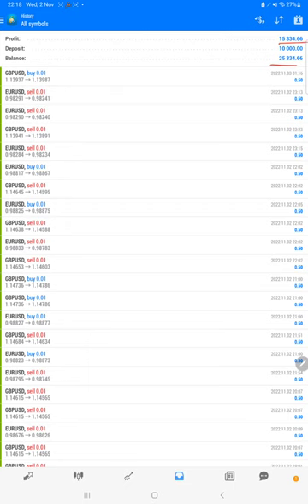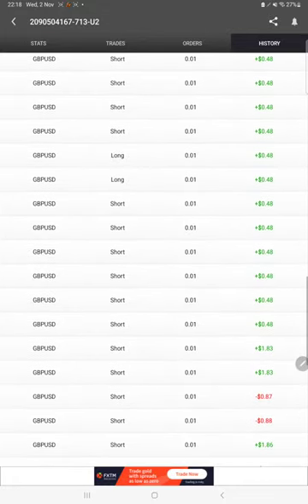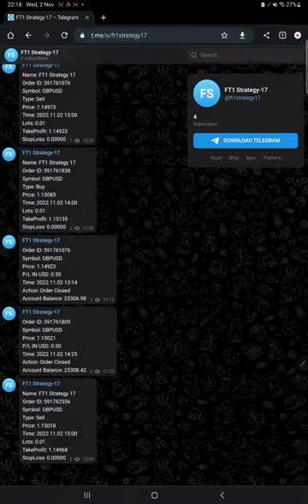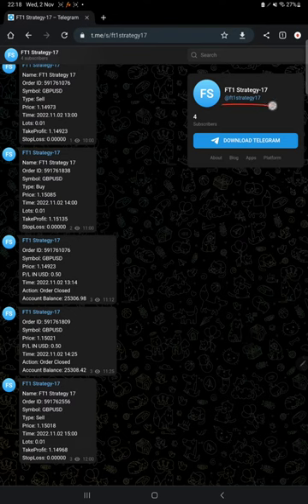STRATEGY 17 - 2 PAIR Forex HEDGE BREAKOUT STRATEGY Total 153% ROI/33months & 4% ROI/ 20Days -PART5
Chapter
00:00 Introduction
00:30 Trading Account History
01:18 MyFxBook Account
01:42 Telegram Update
01:58 Trading Account Statement